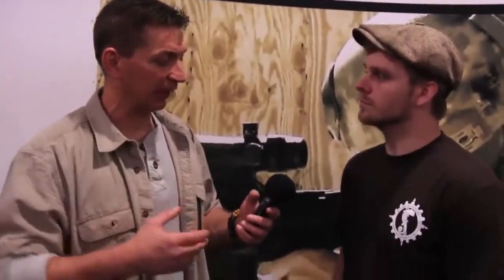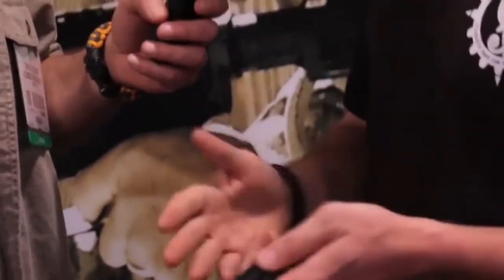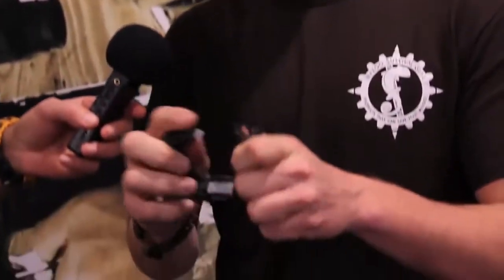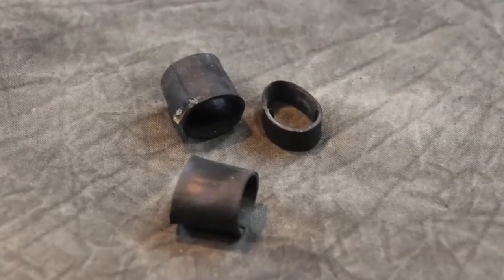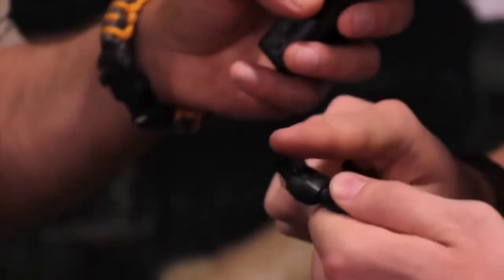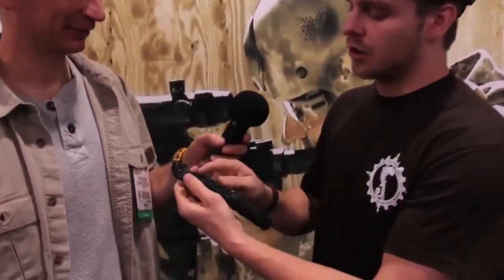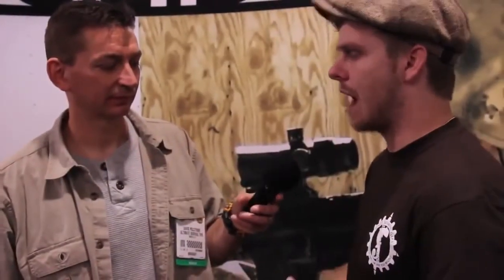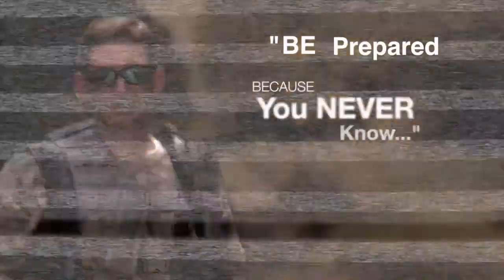WOW! Wazoo Wearable Survival Kit (18 Survival Items) Bracelet / Best EDC Paracord Bracelet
Check out the - MADE in the USA - Wazoo Adventure Survival Kit Bracelet - which includes 18 vital survival items all built into a paracord bracelet that you can wear every day. Finally a survival kit that can go everywhere you go... Check it out... It's pretty cool!
If You found this Vid to be Helpful and are Ready to Check Out or Buy Any Gear, I'd be Honored if You Use the following link to Search for Your Best deals on Amazon:

As Promised...

Here's Some Links:

Wazoo Survival Gear - Adventure Bracelet (Wearable Survival Kit)

More SHOT Show Videos...

World Legal Folding Knife:

CRTK RSK MK5 & MK6 Paracord Knife:

Bear Grylls Compact Scout 2 (Made in the USA):

David Catches up with Les Stroud:

Mykel Hawke Interview:

Paracord / Survival / Bushcraft Hatchet